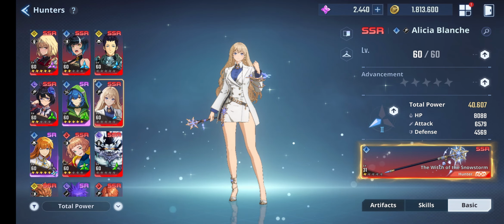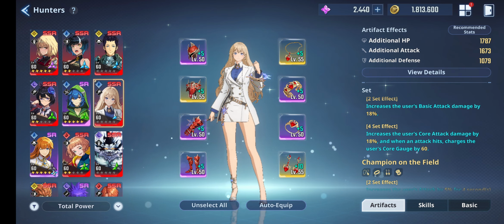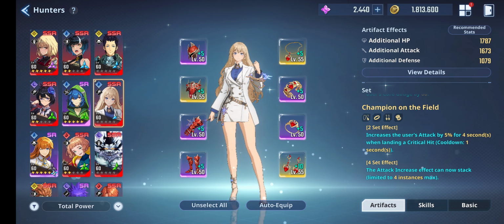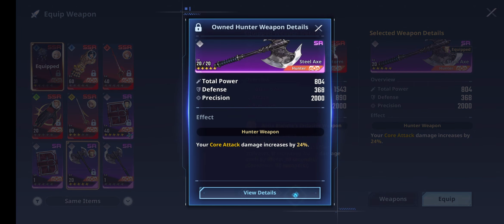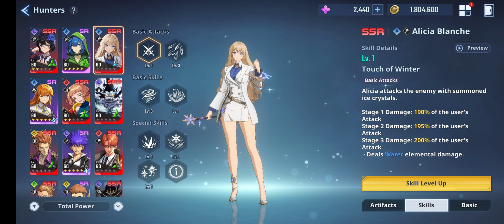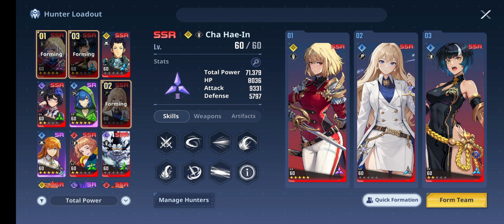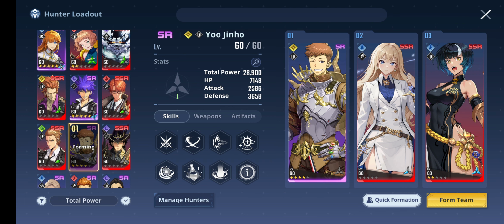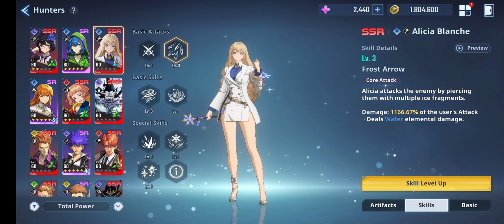MUST HAVE CERBERUS COUNTER! Complete Guide to Alicia Blanche in Solo leveling Arise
00:00 Intro
00:46 Best Artifact Sets
02:14 Best Weapons
02:59 Best Main and Sub Stats
03:28 Skill Level Priority
04:42 Best Teams and Shadows
05:59 Final Thoughts